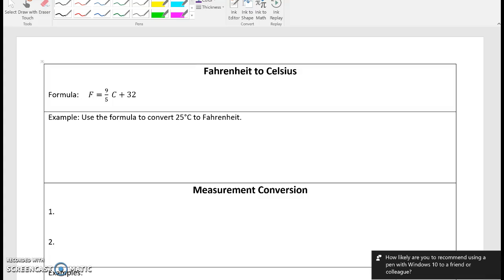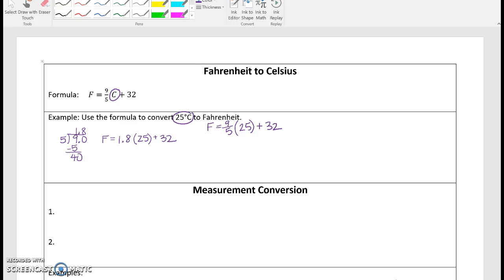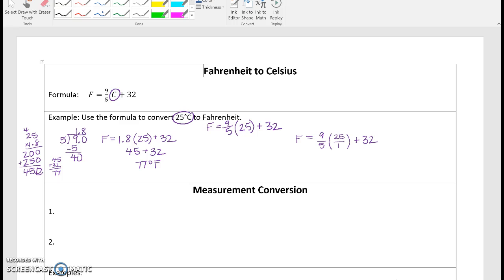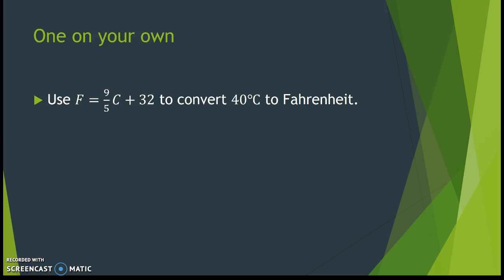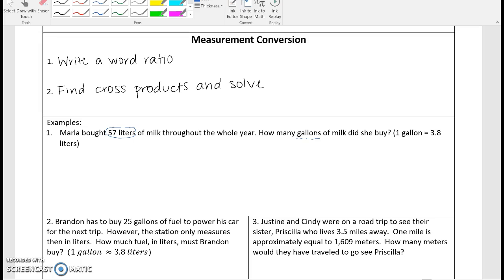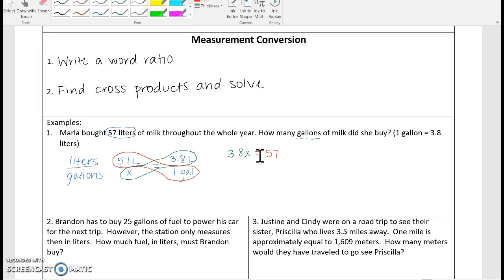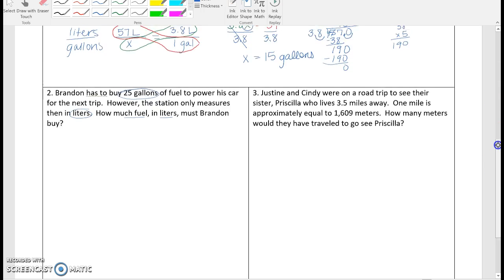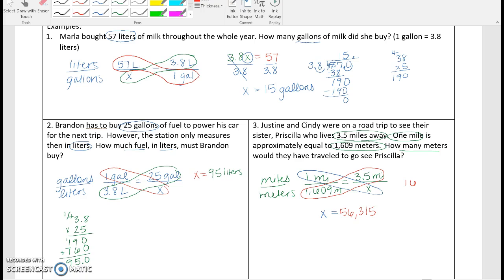Measurement Conversion 17-18